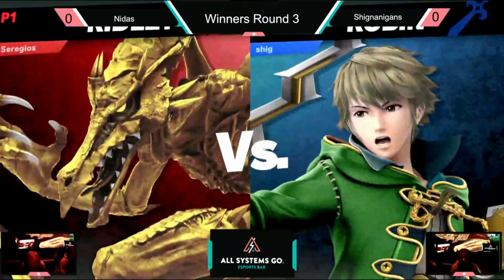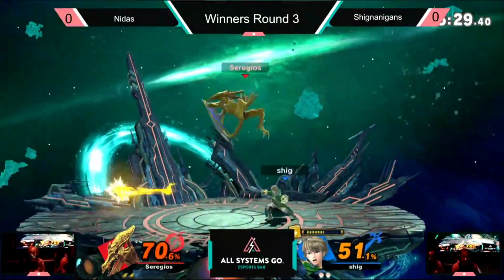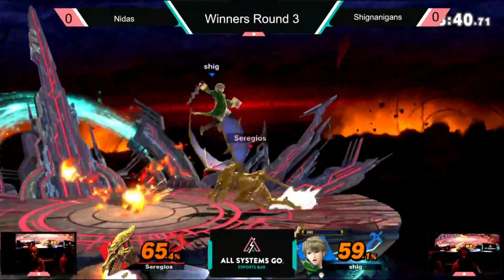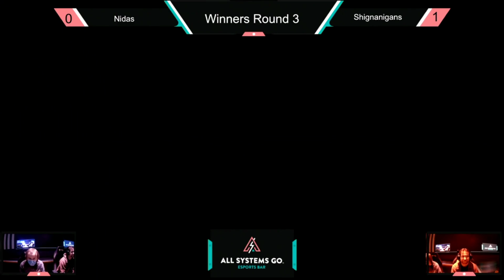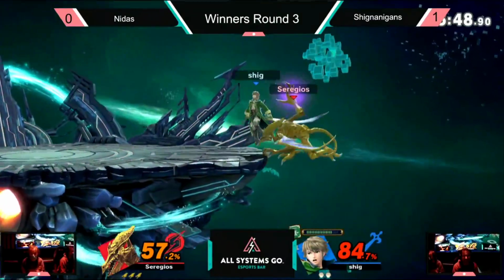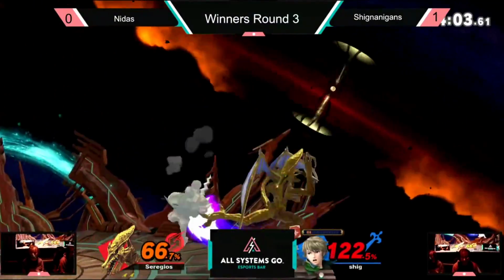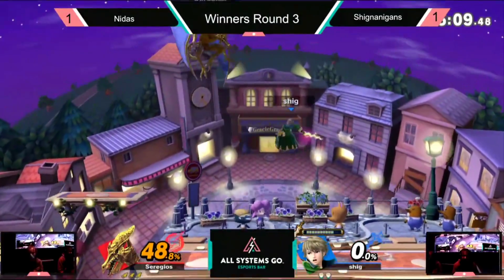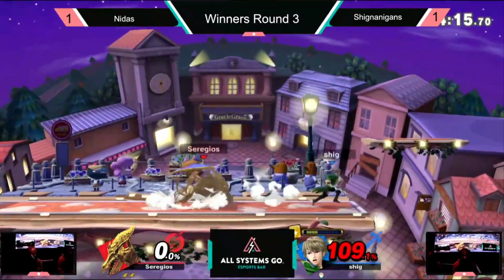ASG 48: WINNERS ROUND 3 - Nidas (Ridley) vs Shignanigans (Robin)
ASG Fight Night 48 is a Super Smash Bros Ultimate Tournament in Worcester Massachusetts!